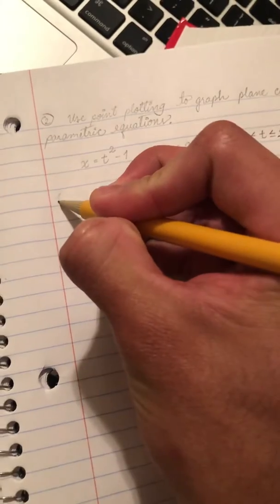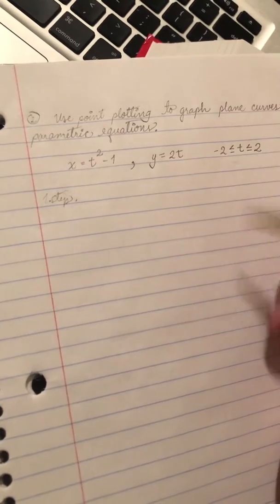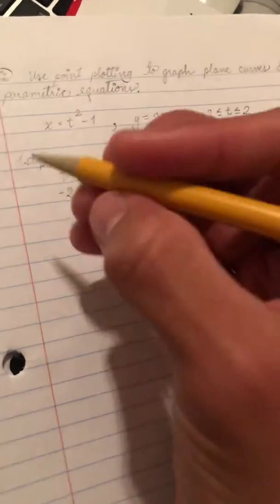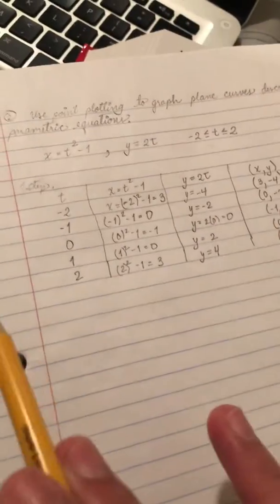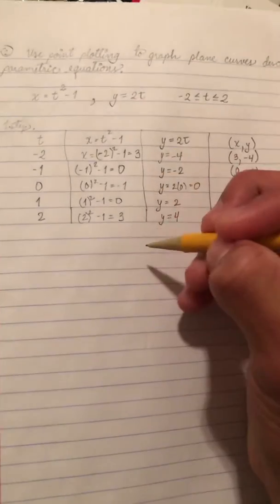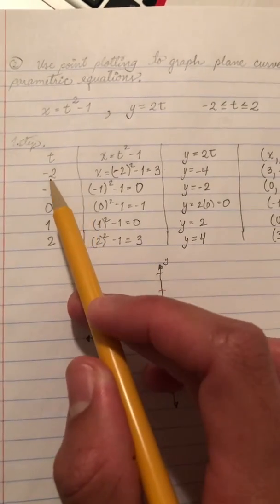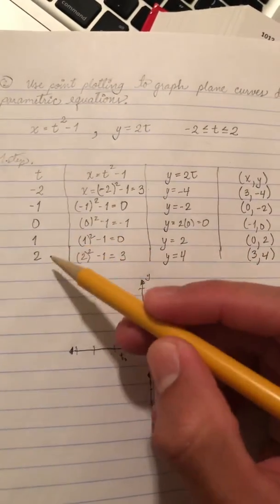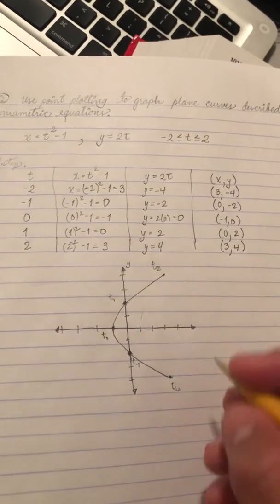Use point plotting to graph plane curves described by parametric equations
This video was made for my Trigonometry class